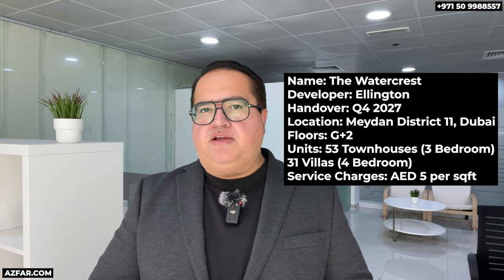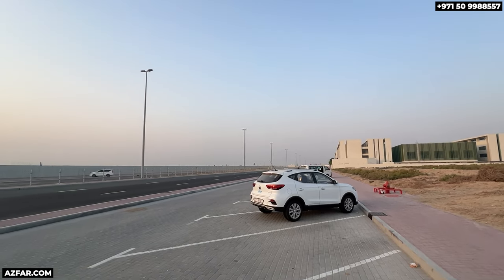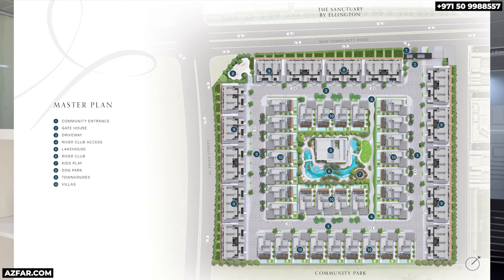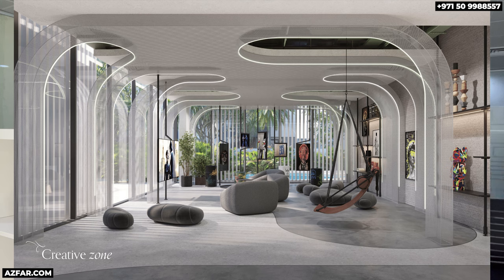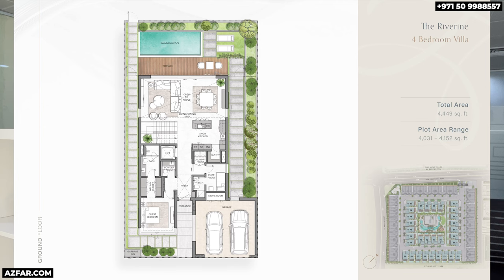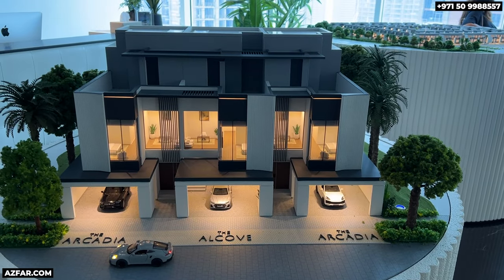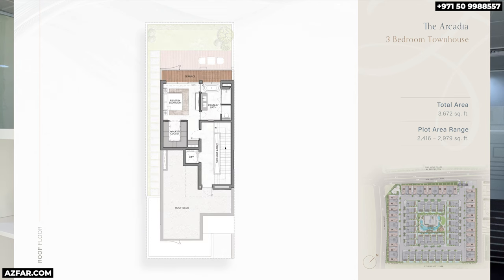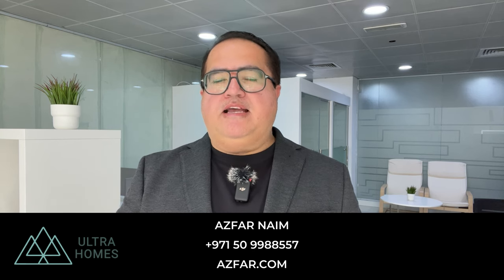The Watercrest by Ellington Properties in Meydan, Dubai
Step into paradise with Ellington Properties' latest masterpiece, The Watercrest! This video explores the epitome of luxury living in Meydan, District 11 in Mohammed Bin Rashid City, Dubai.

Discover stunning 3 & 4-bedroom townhouses and villas boasting exceptional design, serene surroundings, and top-tier amenities. Perfect for families seeking a sophisticated lifestyle, The Watercrest offers a haven of tranquility. Don't miss this opportunity to learn more about this exclusive development! If you are end-user looking to invest in the best, this is for you. The location is not as prime such as Dubai Hills, but is very close to it.

Get in touch if this is something you would invest in.

Azfar Naim
Licensed Broker No. 67041